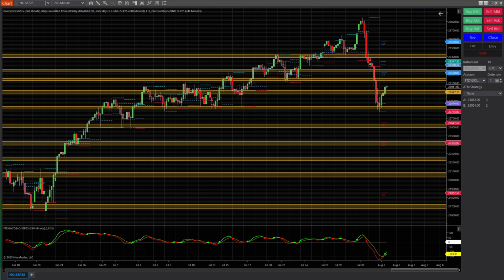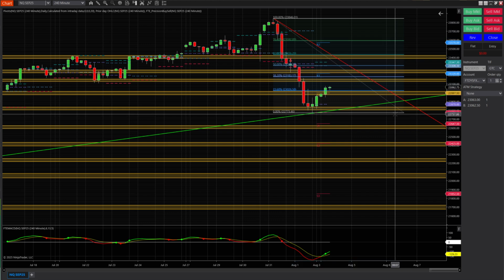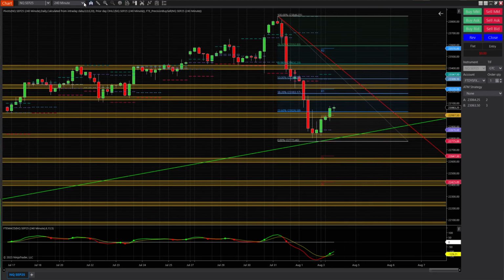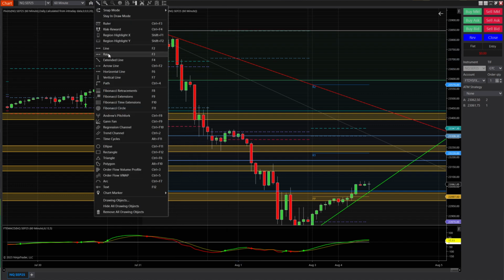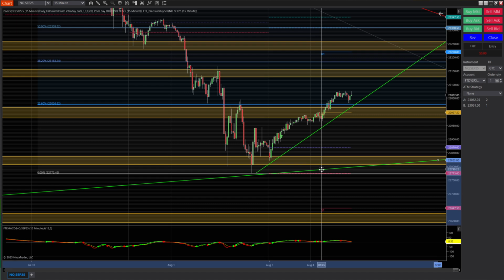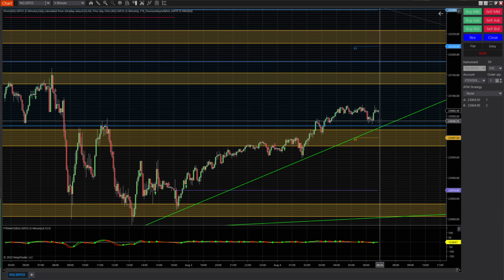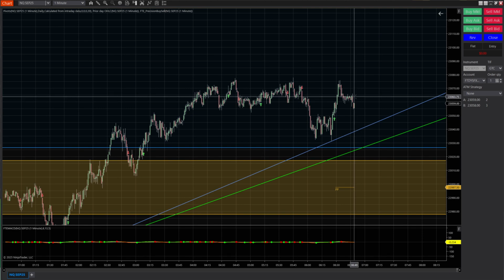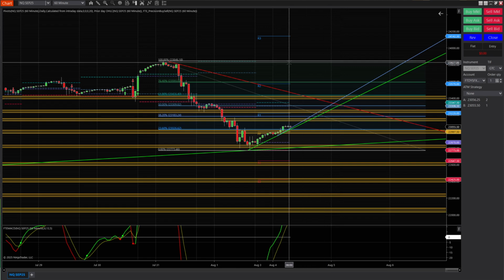“🔥 NQ Premarket Prep 8/4/25 – Key Zones, Fibs & Trendline Breakdown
Get ready for today’s Nasdaq futures session with this NQ premarket prep for August 4, 2025. I break down the 4HR, 1HR, and 15MIN zones, highlight key Fibonacci levels, and map out the major trendlines to watch. Whether you're scalping or swinging, this chart breakdown will help you spot high-probability setups before the bell.

Welcome to Futures Trader Elite — where real traders level up. 🚀

📈 Daily PNLs, live setups, and raw market analysis. Learn how I scalp NQ, MNQ, and MES using elite strategies like EMA crossover, MACD + SMI signals, and price action flow.

📧 Business & Collabs: [your email if desired]